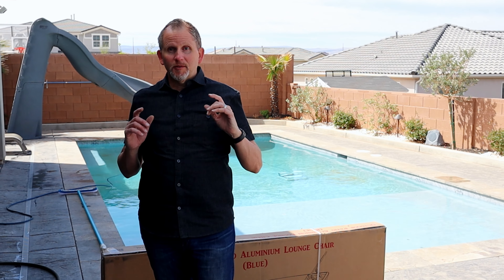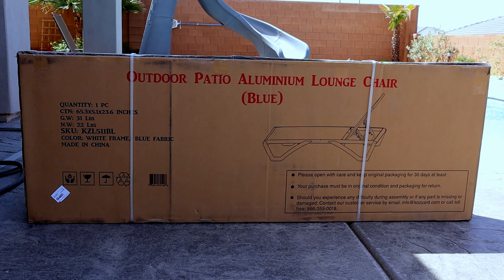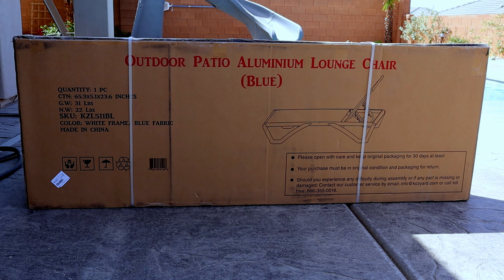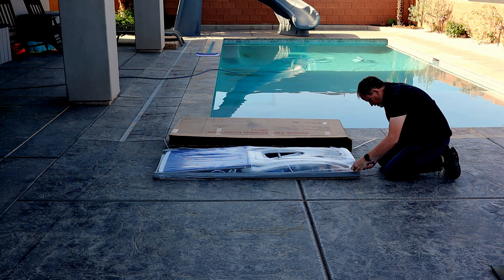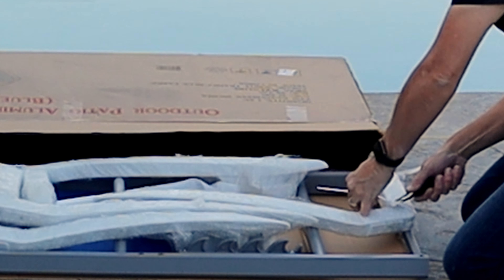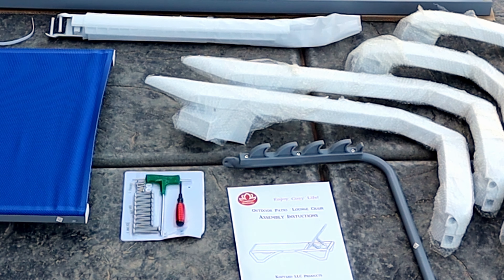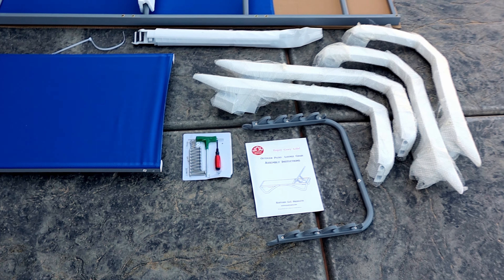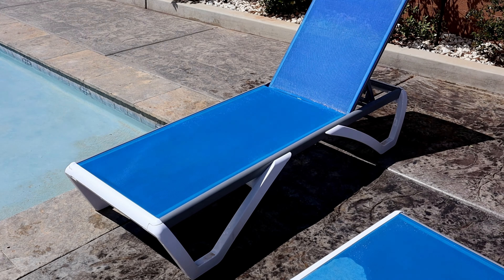Pool Chair, Deck Chair, Lounge Chair, Ledge Chair Unboxing!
In this video I’ll be describing the box dimensions, packaging, and then unboxing a Kozyard Reclining Adjustable Chaise Lounge Chair.  During the video I will also show the assembled product and explain why it’s an excellent choice for tanning ledges and sun shelfs for salt water and chlorine swimming pools.
*Please check out the link below to purchase some of these for yourself, or pick up one with the matching table.

Contents of this video:
00:00 Intro.
00:15 Box Specifications and Details of the Kozyard Reclining Adjustable Chaise Lounge Chair.
00:46 Unboxing the Kozyard Reclining Adjustable Chaise Lounge Chair.
02:11 A look at the assembled Kozyard Reclining Adjustable Chaise Lounge Chair.
03:03 Summary, Thanks for watching!  Please be sure to like and Subscribe to my channel!

Kozyard Chaise Lounge Shown In video (Blue No Table)

or

Kozyard Chaise Lounge Blue With Table

Kozyard Alan Full Flat Aluminum and Polypropylene Resin Legs Patio Reclining Adjustable Chaise Lounge with Sunbathing Textilence, 5 Adjustable Position (Blue Textilence W/O Table)

• ✅ELEGANT DESIGN: Modern, clean and streamlined design casts a stunning look on any patio or backyard setting
• ✅DURABLE: Made from a blend of mesh and polyester cloth on an aluminum frame for durability and strength. These Legs are made of strong high quality polypropylene resin, the frame is made of aluminum. It is UV resistant and water resistant, never rusty and decay
• ✅COMFORTABLE: The canvas adapts to your body and its alveoli allow it to breathe during high heat. The adjustable backrest allows you to choose from five levels of personalized comfort, you can lay down on your stomach to enjoy sunbath.
• ✅IDEAL FOR OUTDOOR USE! Built with its weather-resistant material (Stainless steel nails, Aluminum and Textilene) and construction
• ✅EASY TO MAINTAIN AND ASSEMBLE: Hardware and Tools are included, clear assembly instruction make your easy to assemble;

KOZYARD Five-Position Adjustable Patio Chaise Lounge Blue
With streamlined and simple style
The Kozyard Alan Lounge Chair features a design that’s both sporty and durable, making it the perfect accompaniment to any pool or deck.
This lounge chair has a modern simple style, with five adjustable backs and three color options. You could adjust to your comfortable Angle.
Perfect for outdoor use, you can close your eyes and lie down when you need a break. Or you can lie on it in your leisure time, reading and sunbathing. Just enjoy cozy life!

Durable Fabric
The Lounge Chair is made of Brightly colored Textilene, with water resistant and UV resistant, its tensile strength is also very strong, and feel smooth and cool, ventilation is also very good. It is suitable for hot summer days.
Some people worry that the Lounge Chair is hard to move, but we've actually put two little wheels on the back to make it easier to move.
Five Adjustable Positions
The Five Adjustable Positions is designed to meet your various demands. The Lounge can lay Completely Flat, so you could Enjoy sunbathing while stretching your body thoroughly.
Sturdy and Light Frame
The frame is made of aluminum, it's strong and light. It can withstand the wind and the sun, so you don't have to worry about rust.
Different angle adjustment positions to meet your demands.
• Enjoy reading and listening music in your leisure time.
• You could look into the distance with a drink or chat with your friends.
• This angle is the most suitable angle for relaxation, you just lie down and enjoy the moment of being alone.
• Close your eyes and pretend you’re resting on your own private beach, and enjoy the sunbathing.

PoolChair,DeckChair,LoungeChair,LedgeChairUnboxing!